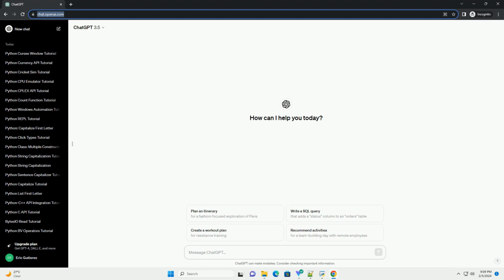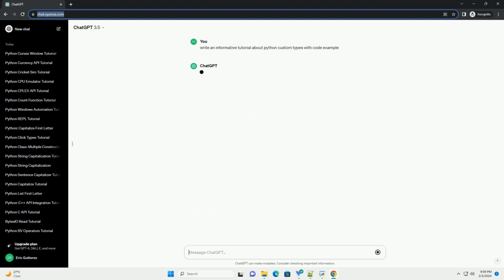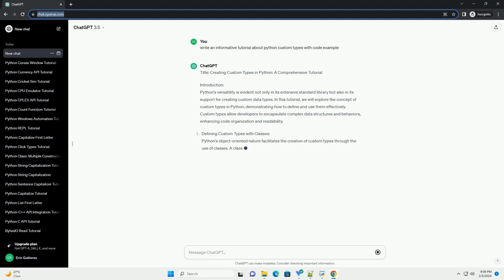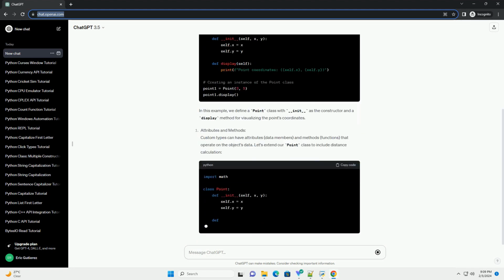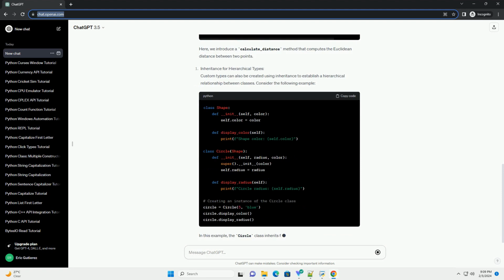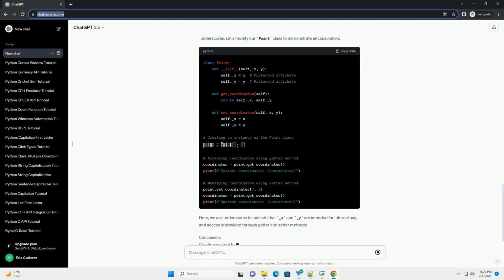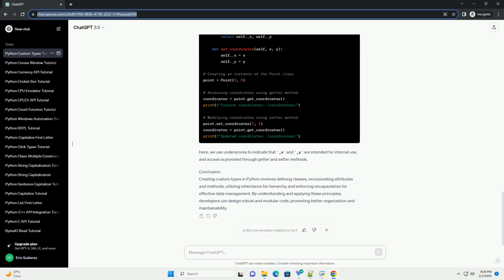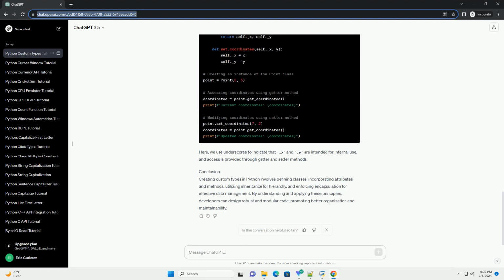python custom types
title: creating custom types in python: a comprehensive tutorial
introduction:
python's versatility is evident not only in its extensive standard library but also in its support for creating custom data types. in this tutorial, we will explore the concept of custom types in python, demonstrating how to define and use them effectively. custom types allow developers to encapsulate complex data structures and behaviors, enhancing code organization and readability.
in this example, we define a point class with __init__ as the constructor and a display method for visualizing the point's coordinates.
here, we introduce a calculate_distance method that computes the euclidean distance between two points.
in this example, the circle class inherits from the shape class, allowing it to access the color attribute and methods.
here, we use underscores to indicate that _x and _y are intended for internal use, and access is provided through getter and setter methods.
conclusion:
creating custom types in python involves defining classes, incorporating attributes and methods, utilizing inheritance for hierarchy, and enforcing encapsulation for effective data management. by understanding and applying these principles, developers can design robust and modular code, promoting better organization and maintainability.

python custom sort
python custom decorator
python custom class
python custom exception

Related videos on our channel:
python custom sort
python custom decorator
python custom class
python custom exception
python custom sort comparator
python customtkinter
python custom iterator
python custom logger
python custom error
python types-requests
python types of loops
python types of exceptions
python typescript
python types of variables
python types list
python types module
python typeshed